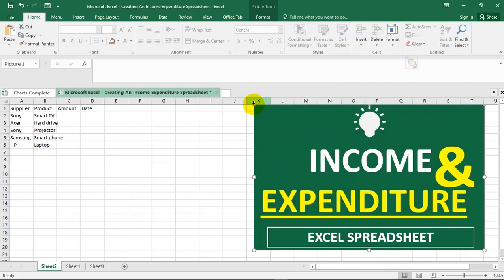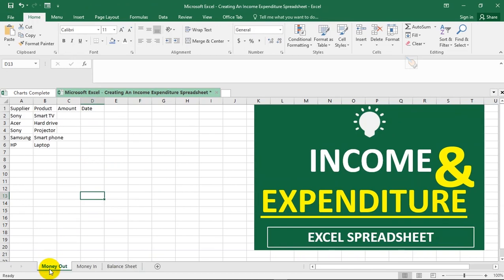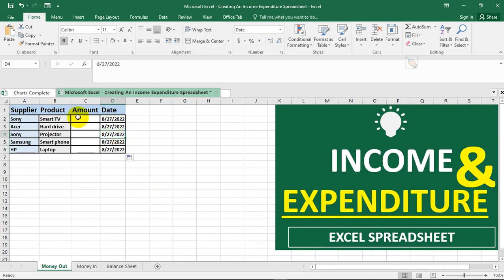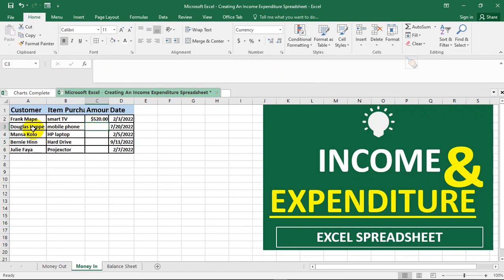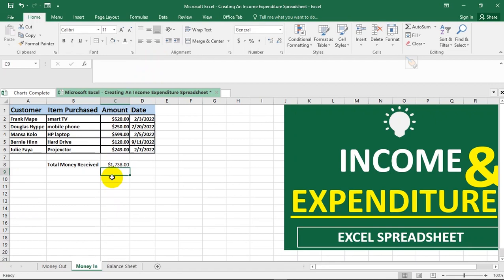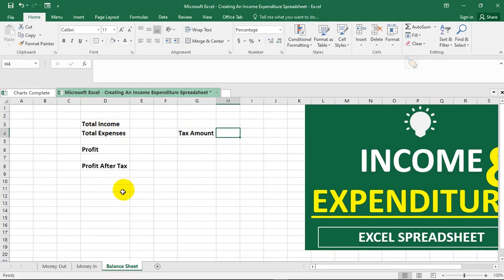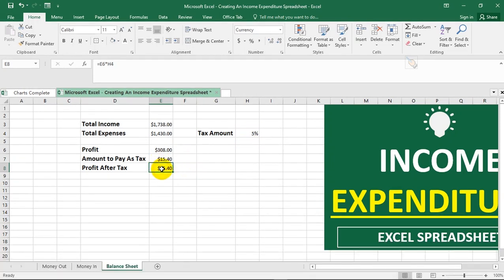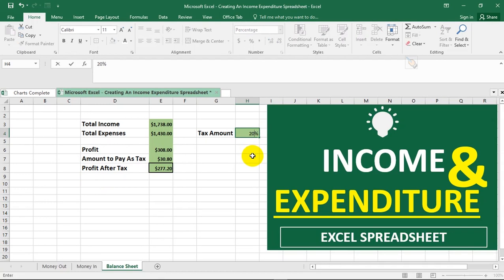[EASY!] Create Income And Expenditure Spreadsheet | How to Create Expense & Income Spreadsheets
This video shows you an easy step-by-step guide of how to create Income and Expense Statement in Excel.
This simple Excel Spreadsheet is ideal for recording your basic business Income and Expenditure.

00:10 What to expect
01:10 Renaming your excel worksheets
01:54 Why Create Income And Expenditure Spreadsheet is important
07:15 Calculate total amount spent using excel function SUM:
07:52 Calculate total amount Received using excel function SUM:
10:08 Reference a cell from another worksheet
10:56 Profit before tax
11:28 Amount to pay as Tax
12:05 Profit after tax
12:50 Recap
14:30 Watch next video on your screen

Just follow the step by step instructions and in less than 15 short minutes you will have a schedule for both recording your business Income and a schedule for recording your business Expenditure.
How do I make an Excel spreadsheet into income and expenses?
How do you set up an expenditure spreadsheet?
How do I create an income and expense report?
How do you create an income report in Excel?

create income and expense spreadsheet
excel create an income and expenditure spreadsheet
creating an income expenditure spreadsheet
create spending spreadsheet
how do i create a spreadsheet for income and expenses
create my own budget worksheet
make my own budget spreadsheet